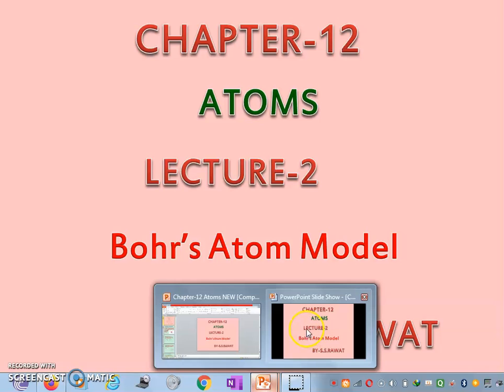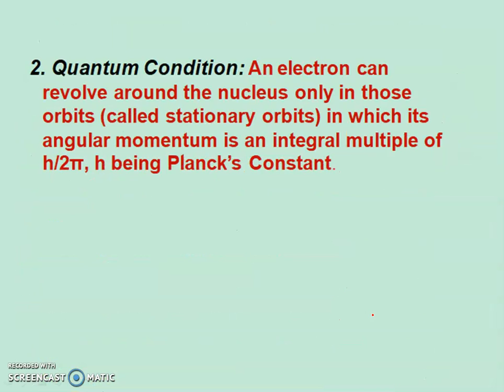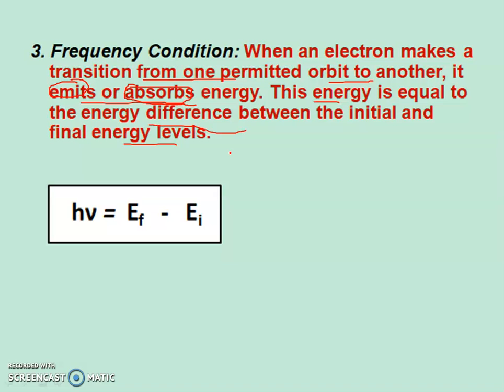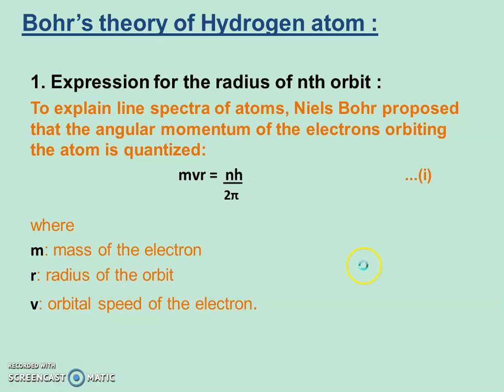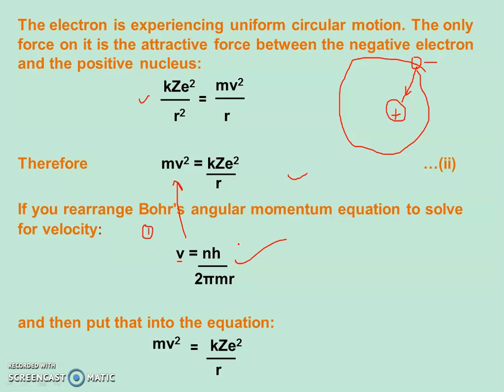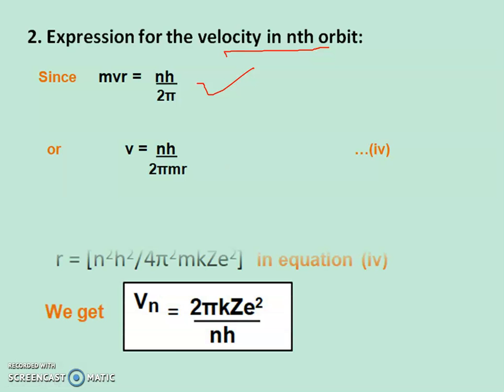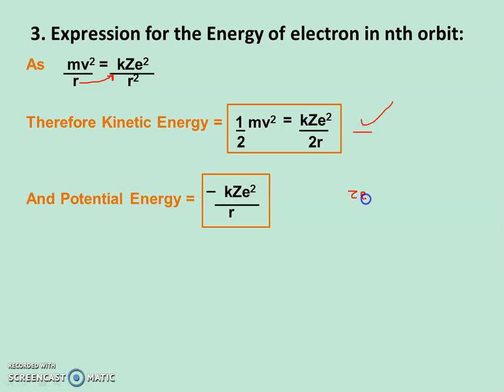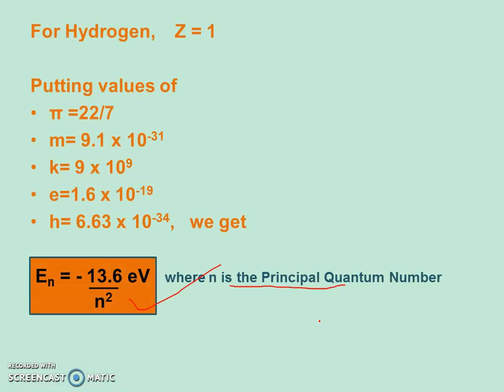CLASS-XII Physics TOPIC- Bohr's Atom Model By S.S.RAWAT